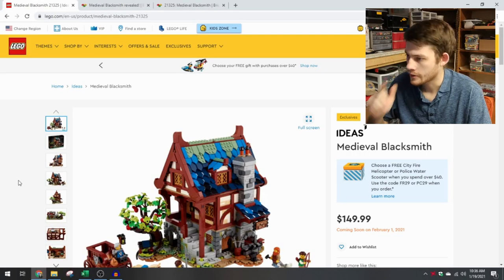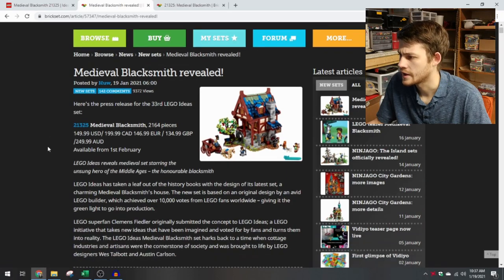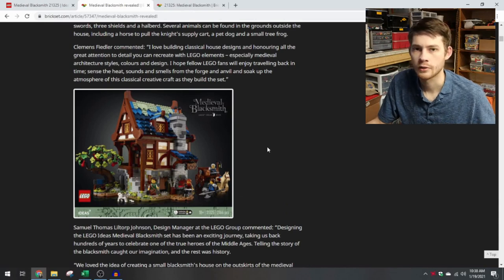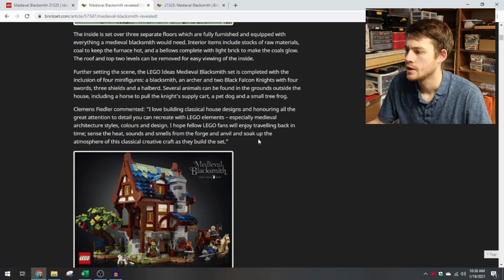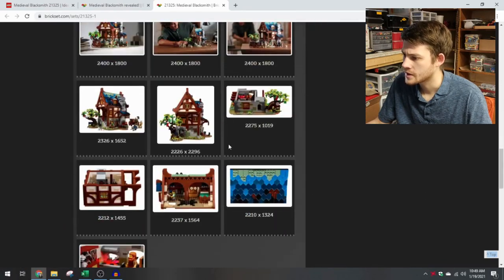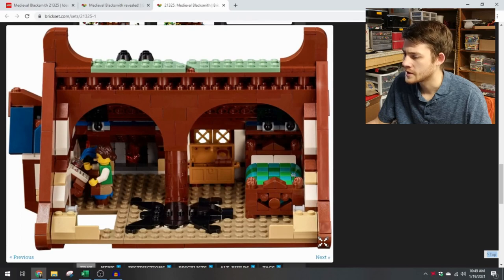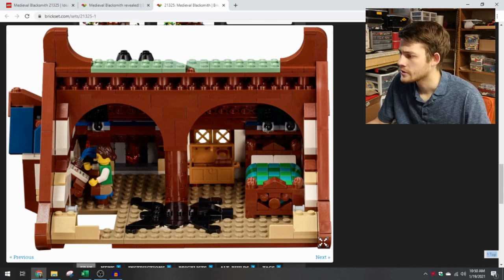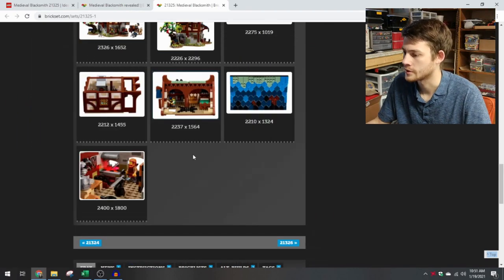LEGO Ideas Blacksmith Shop 21325 - Images & Discussion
Nathan takes a closer look at Ideas #33

2164 pieces
$150 USD
2/1/2021 release

Could this be the start of castle-themed sets within Ideas? It's certainly a step in the right direction for fans who have been looking for LEGO to return to their roots, skipping all the techno stuff in Nexo Knights and producing a set that is more historically realistic.

Three fully furnished floors can be found inside, along with supporting builds like a well, apple tree and horse cart. Which faction will you empower with the skilled work of the blacksmith?